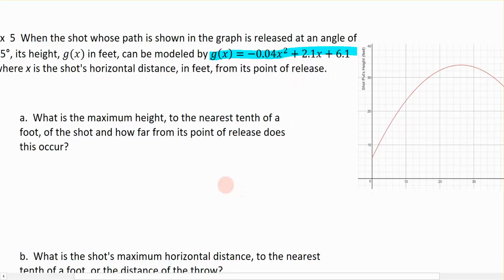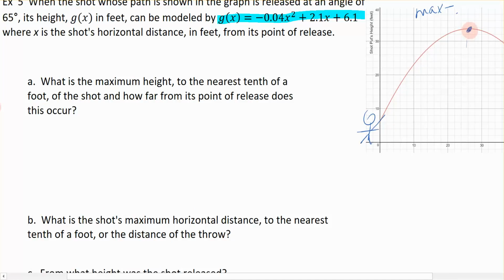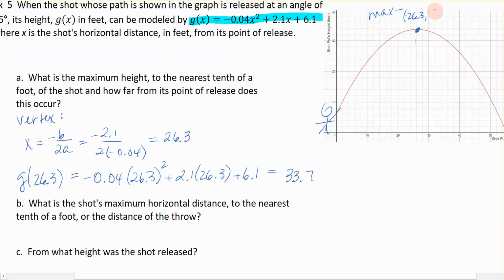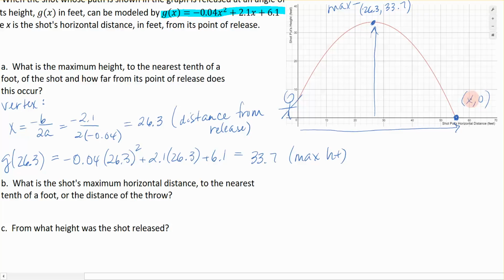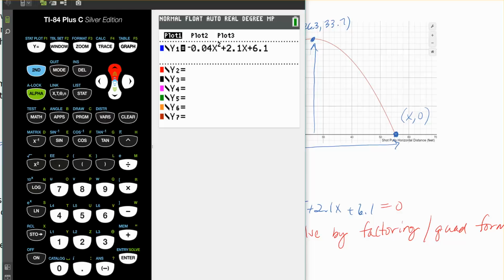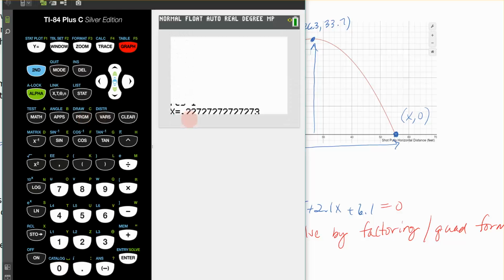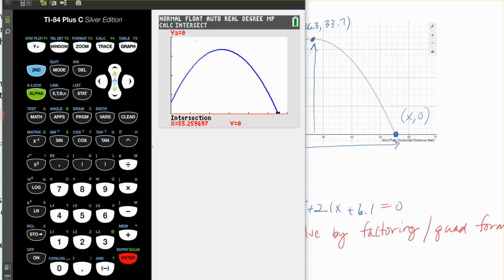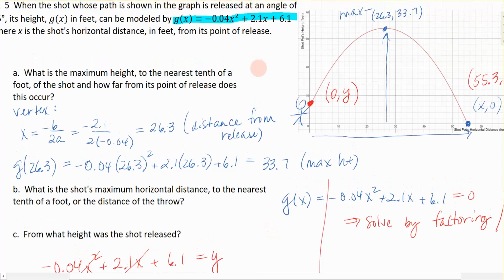2.2f Modeling Quadratic Functions